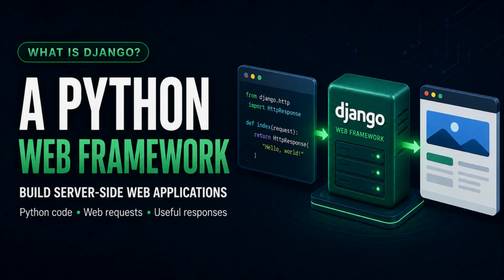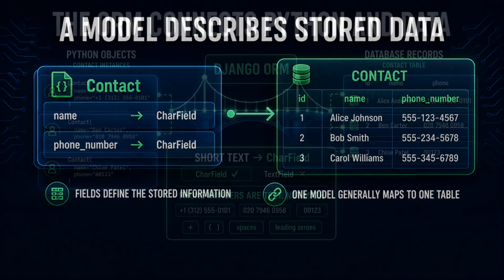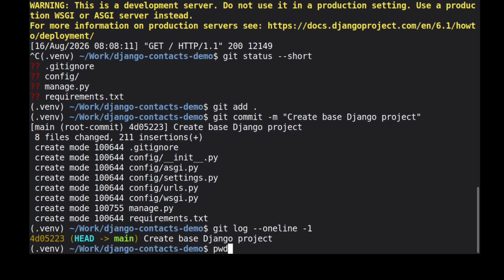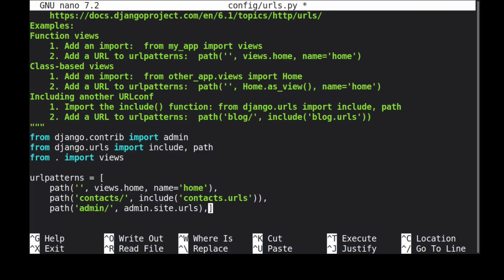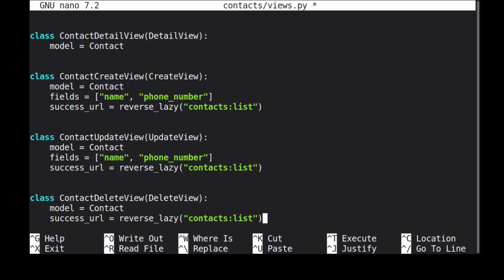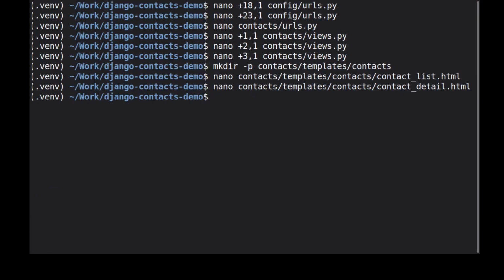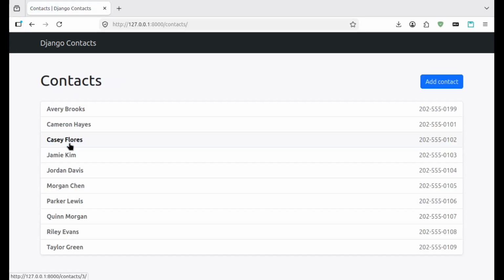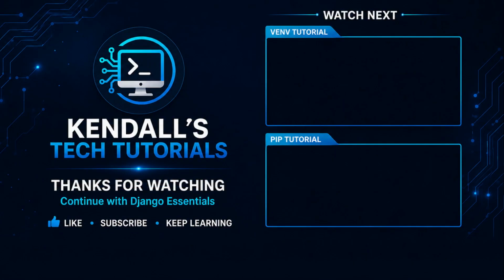Django Big Picture Tutorial - A Rapid Fire Tour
This tutorial is NOT a follow along on your own computer tutorial.  It is intended to quickly examine and describe the working parts of a complete Django project.  Sit back and get the big picture.

If you would like to learn more about Django, more tutorials are in the works.  I also have a few good book suggestions below.

📚 MY BOOK RECOMMENDATIONS:

📖 Django for Beginners, 5th Edition by William S. Vincent

📖 Django 5 By Example by  Antonio Melé

📖 Web Development with Django 6 by  Chris Guest, Mark Walker, etal.